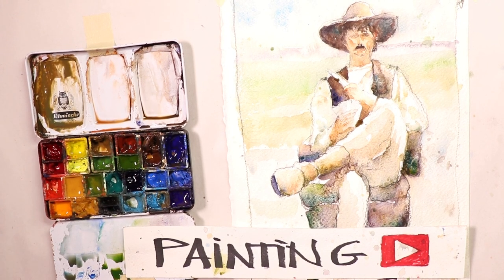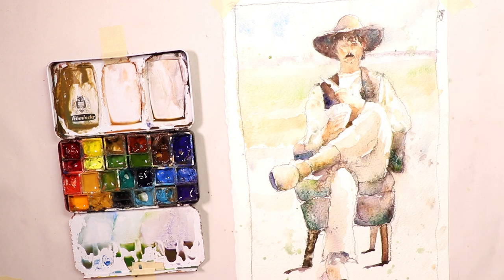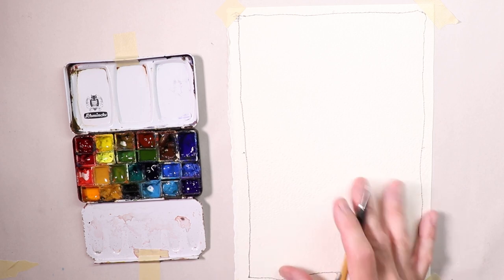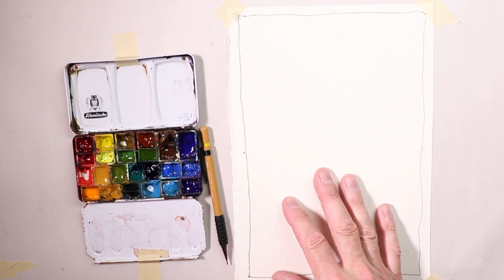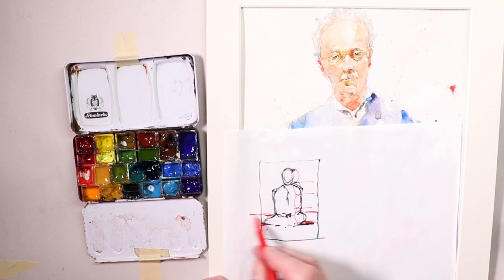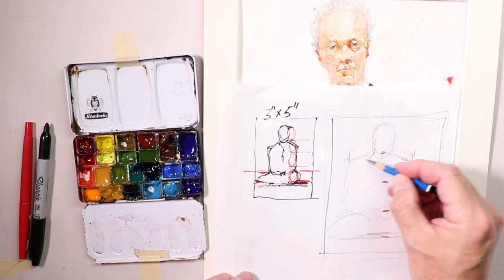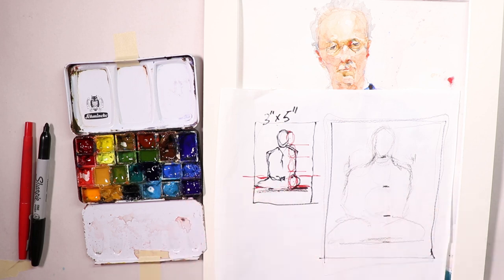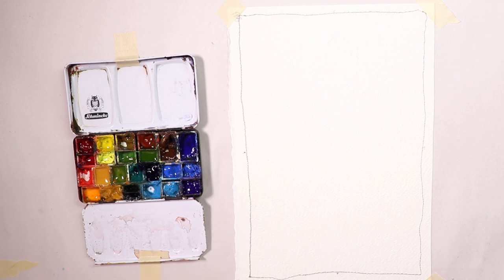Cowboy Figure Painting - Watercolor In 5 with Chris Petri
Let's draw and paint this cowboy seated pose with my step by step process. It takes some time and repetition to get things rolling really well. Don't worry if certain sections look lack luster,...in reality other areas of the painting will look good! Celebrate the areas that your happy with and next you will make more progress on others. Enjoy the journey and Happy Painting. Please note a few segments of this video in the middle sections have some audio volume decrease, if you turn it up it eventually gets back to normal. Thanks